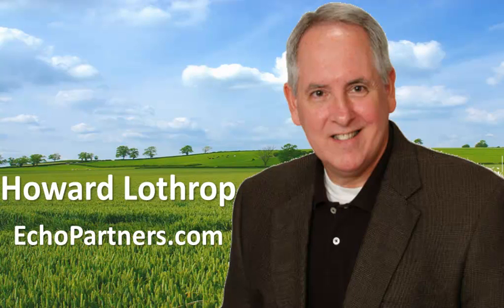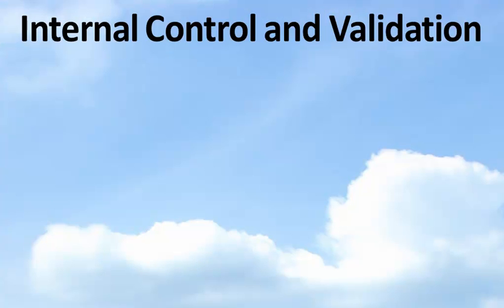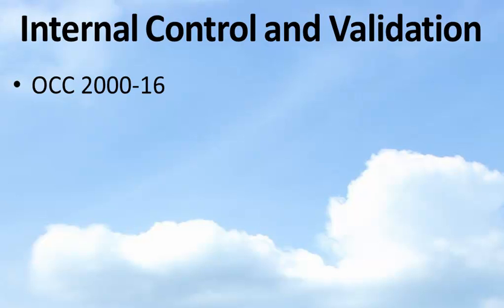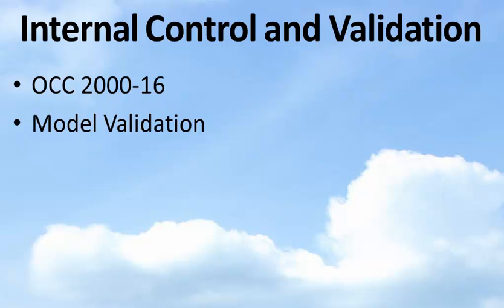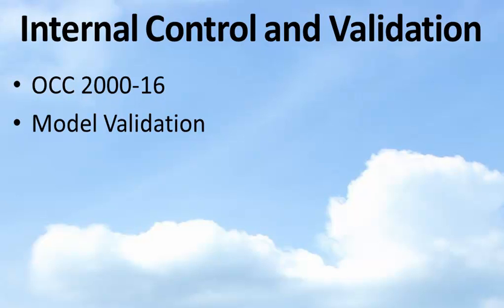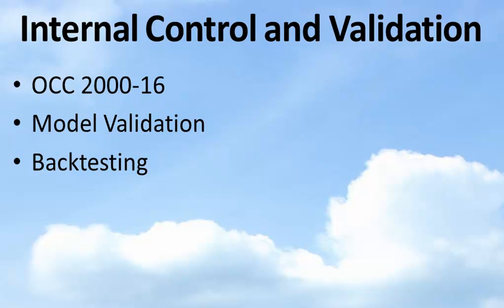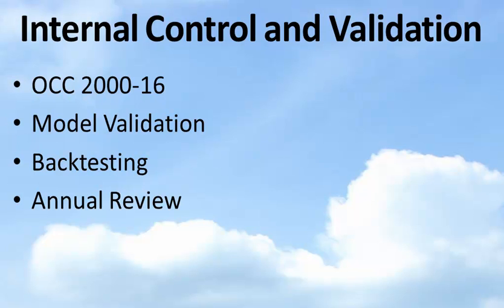Bank Training Program: Internal Control and Validation Part 2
This is an extract from my comprehensive bank training program Complete ALCO Blueprint